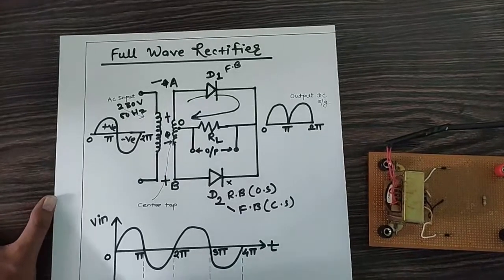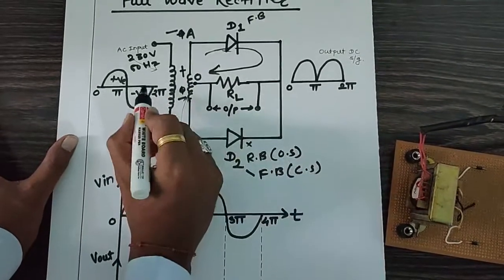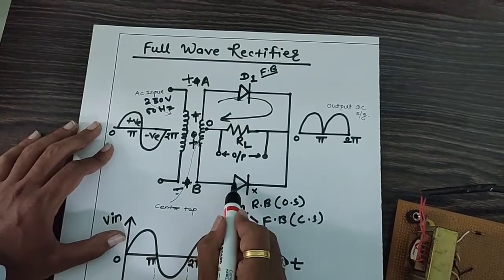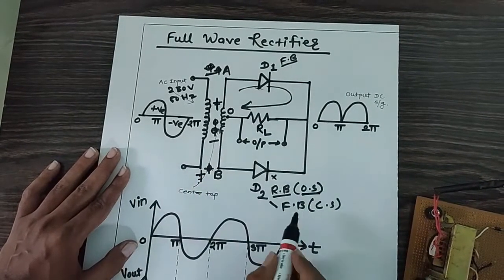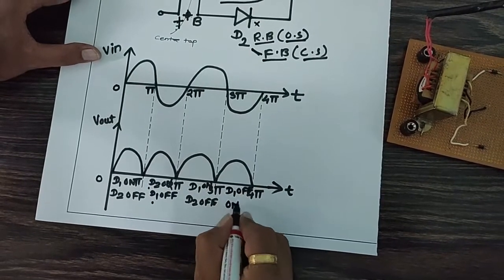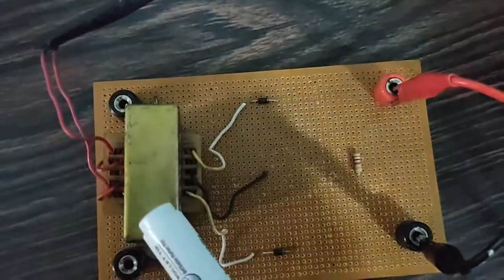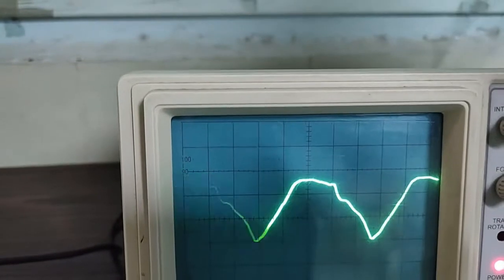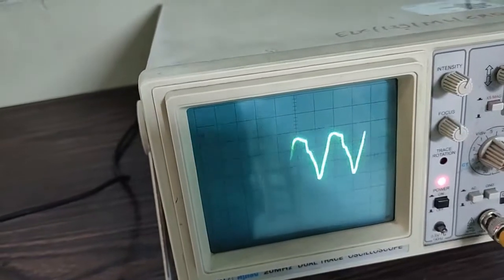Full Wave Rectifier